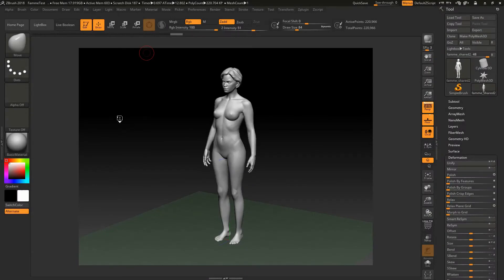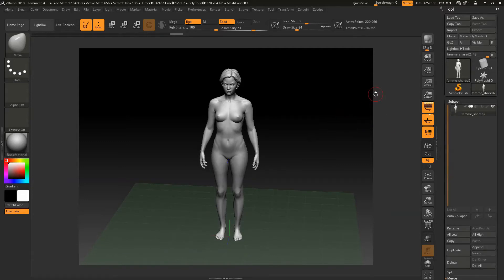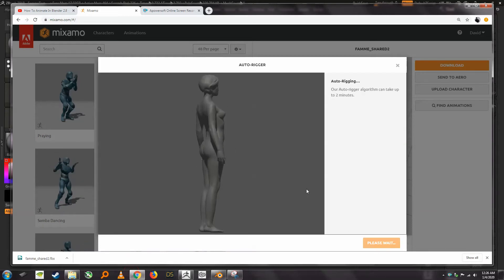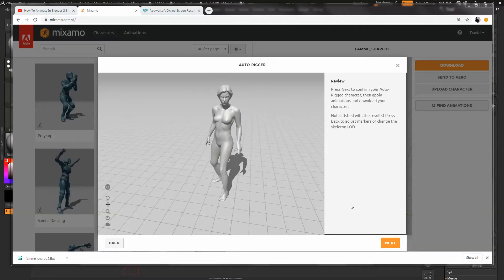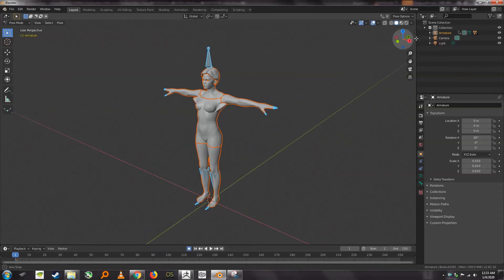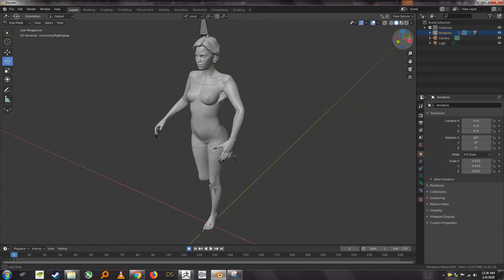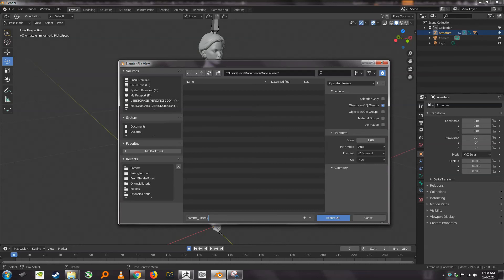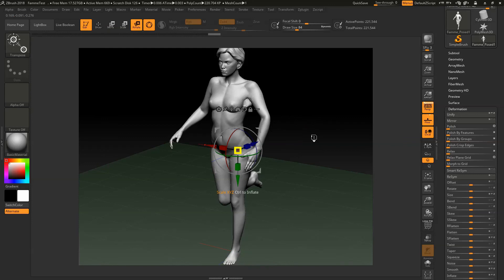ZBrush Basics for Beginners - Easy Posing, Auto Rig Your Sculpt (including hands!)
How to automatically pose your sculpt using free tools.  Create your A or T pose in ZBrush, and use these easy steps to create your final posed model for finishing your project.